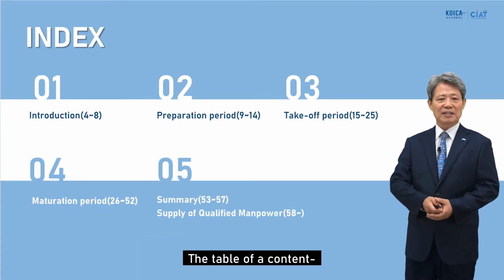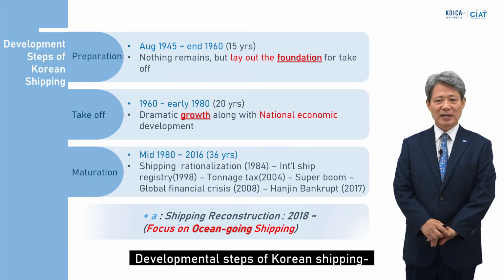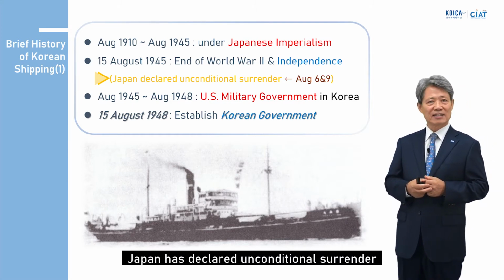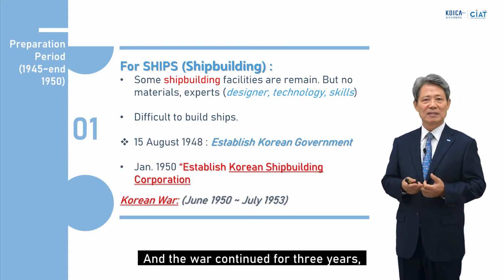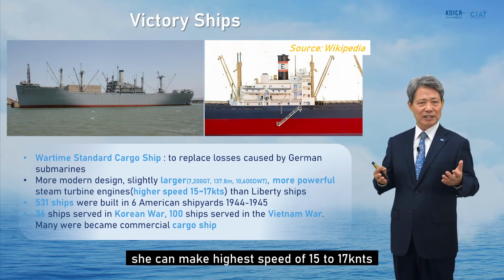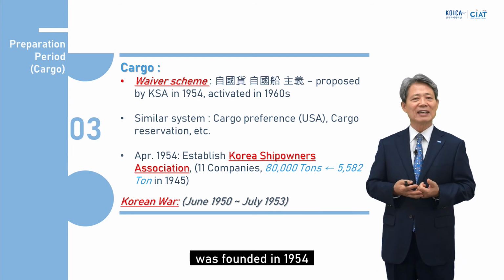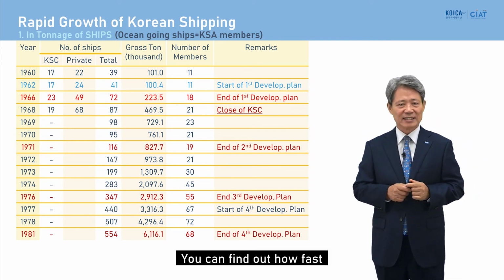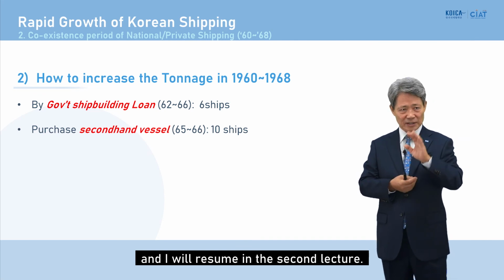Korea's maritime policy establishment, decision, implementation and case_Dr. Jinsoo PARK #1